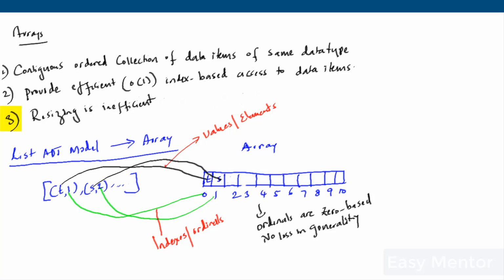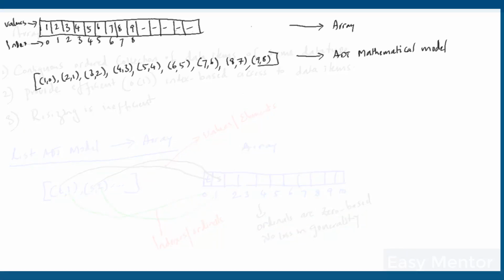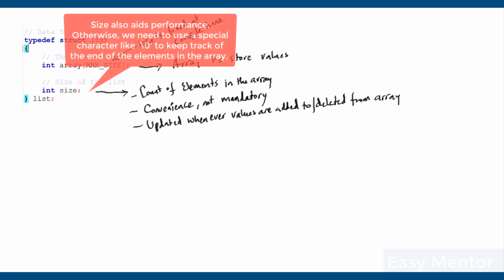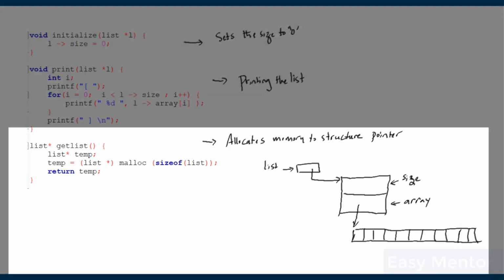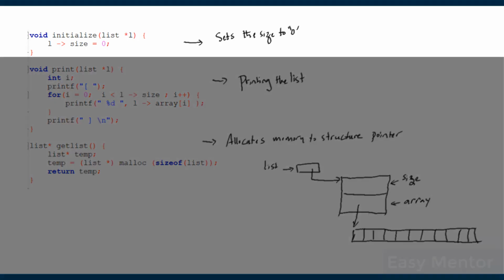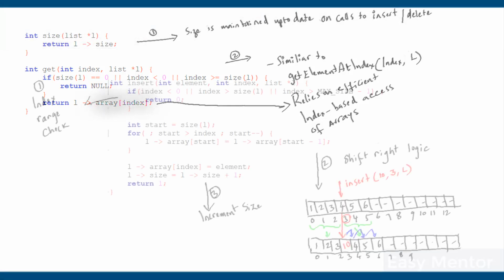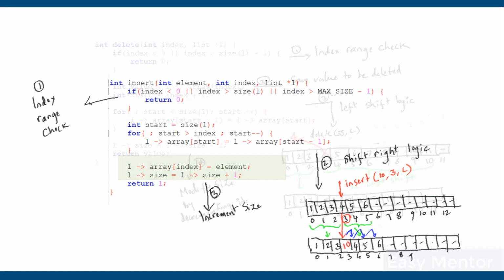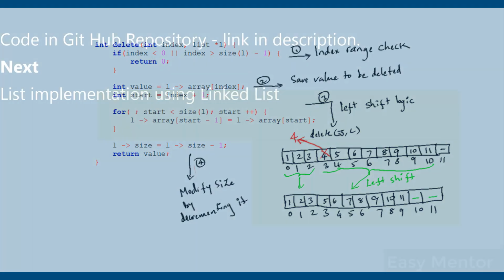Data Structures | Lecture 3 | Implementation of list abstract data type using Arrays in C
This lecture talks about implementation details of list in C using Arrays.